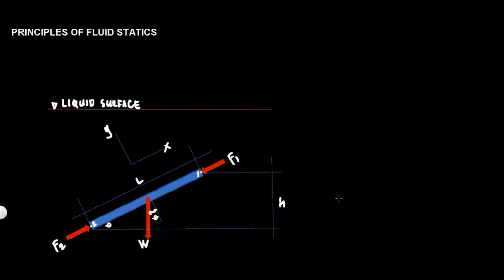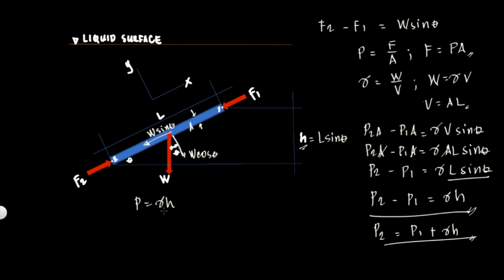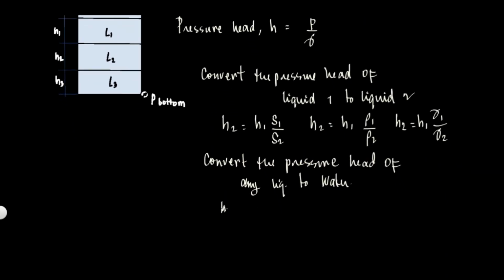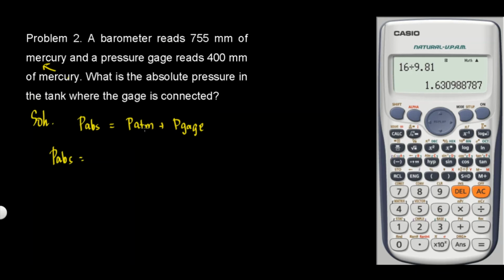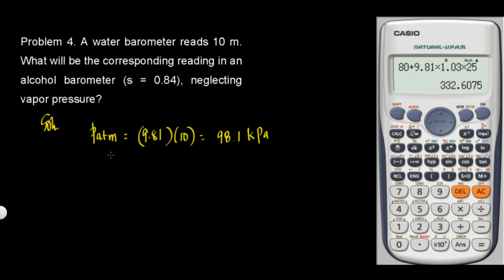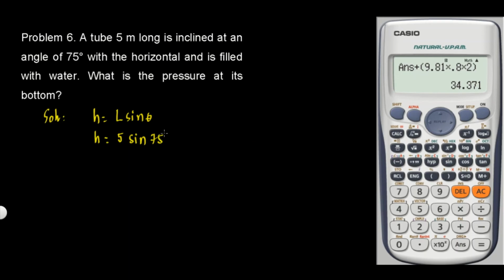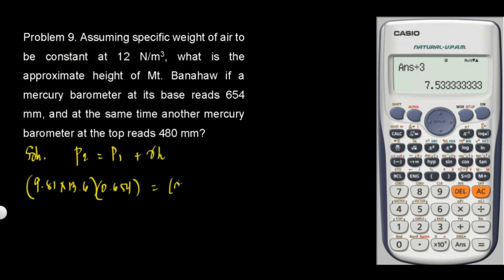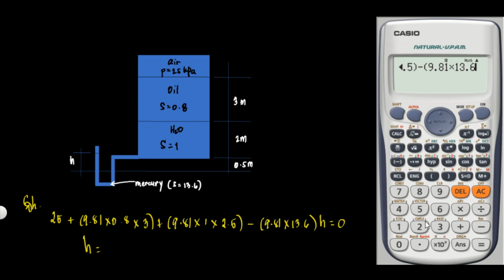Fluid Mechanics: Principles of Fluid Statics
Solved problems in principles of fluid statics.